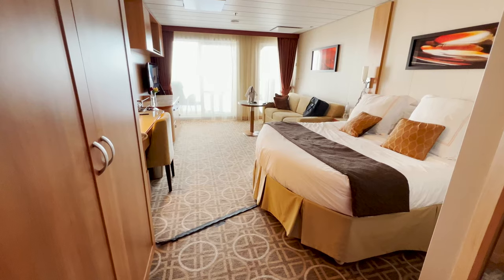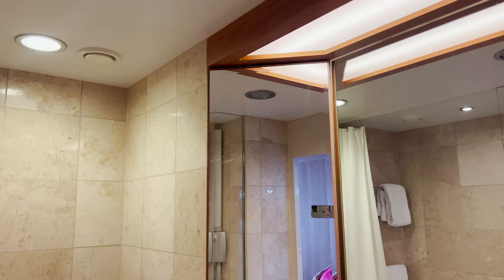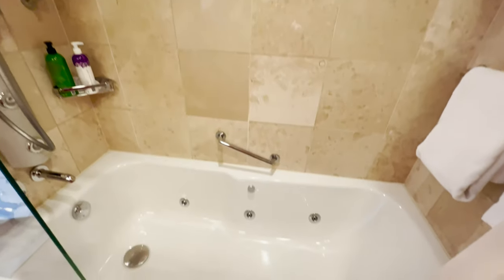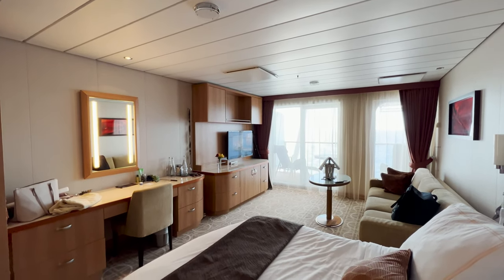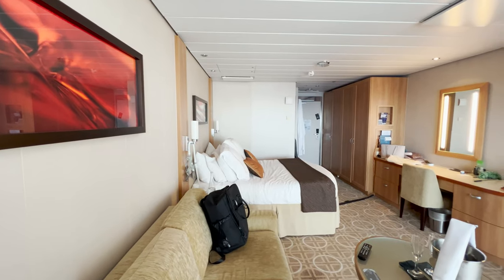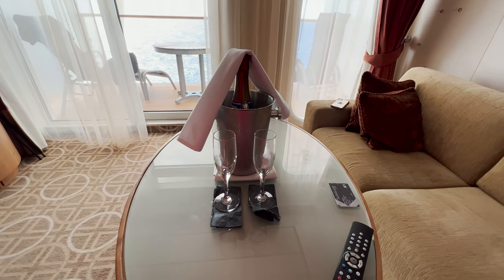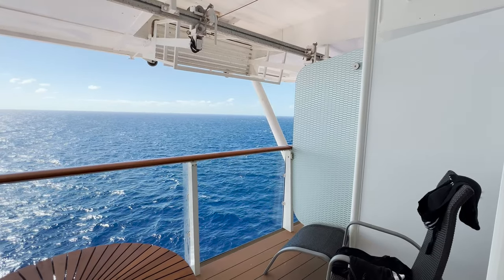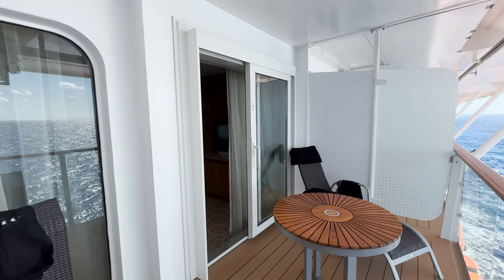Sky Suite Tour | S2 | Celebrity Reflection | Celebrity Cruises | The Retreat | Suite Room Tour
Want to see all my travel recommendations for free and all in one spot that has a map?

Welcome to the pinnacle of luxury onboard the Celebrity Reflection! Join us on an exclusive tour of the Sky Suite, specifically the S2 category, as we explore the stunning features and lavish amenities that make this suite an unforgettable experience. Get ready to step into the world of refined indulgence in The Retreat. 🛳️🏨✨

In this video, we invite you to join us on an immersive tour of the Sky Suite, a haven of opulence and elegance. Discover the spaciousness and exquisite design of this ultimate luxury suite, featuring a separate living area, a private veranda, and a beautifully appointed bedroom.

Experience the unparalleled service and personalized attention that come with The Retreat, Celebrity Cruises' exclusive suite class. Explore the private lounge, the dedicated restaurant, and the private sundeck, where you can relax and unwind in a tranquil and sophisticated setting.

We highlight the suite's luxurious amenities, including a plush king-size bed, a spacious bathroom with a bathtub, and access to a dedicated concierge service. Every detail is meticulously designed to enhance your comfort and elevate your cruising experience to new heights.

Whether you're dreaming of indulging in a Sky Suite on the Celebrity Reflection or simply seeking inspiration for your next luxury cruise, our Sky Suite tour promises to dazzle and delight.

Your support enables us to bring more luxury destinations and experiences to your screen!

Hi, my name is Halee and I love sharing adventures and stories that I hope inspire others to try something.  My goal is to showcase travel for all types of people.  I’m aware that not everyone can afford to fly to London or even do a road trip that is 1,000 miles away.  This blog will show you the art of a staycation or adventures on sandy beaches and beyond!

TRAVEL GEAR

Hammock Straps
GoPro Hero 6
Balcony String Lights
Cruise Ship Luggage Tags
Multi Port USB Charger
12” Tripod
Sony a7rii
Zeiss 24-70 mm f/4 lens
DJI Mavic Mini
Sony FE 50mm f/1.8 lens
TLS Mother Lode Weekender Backpack